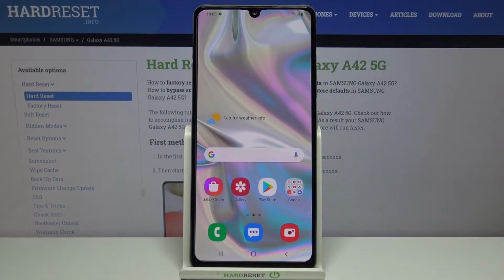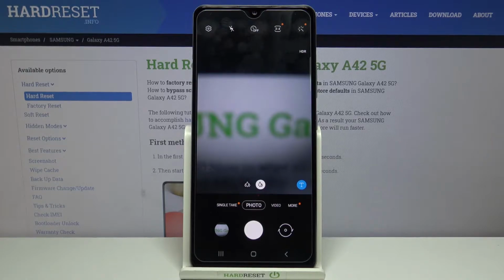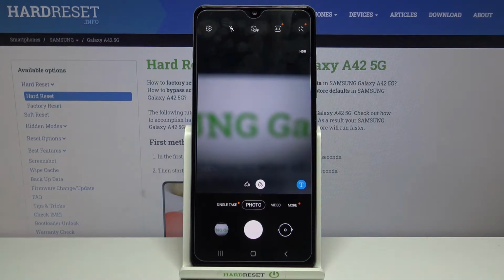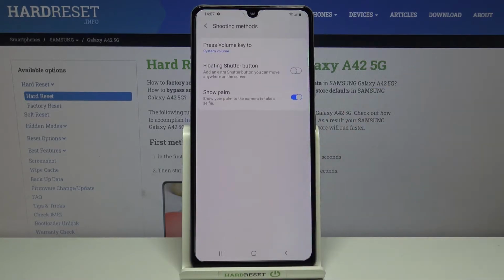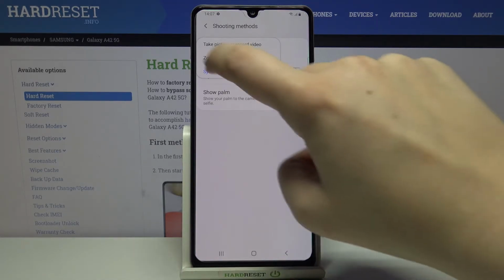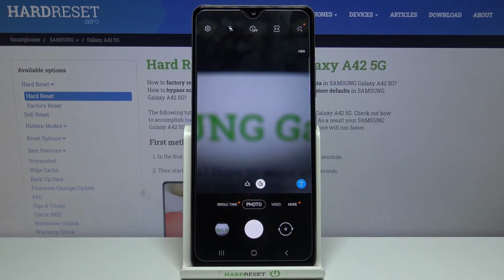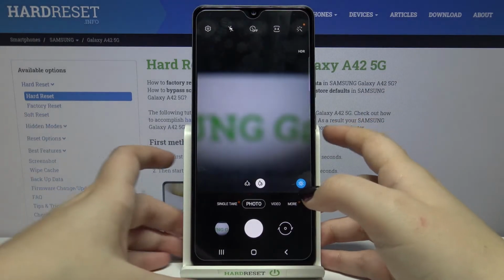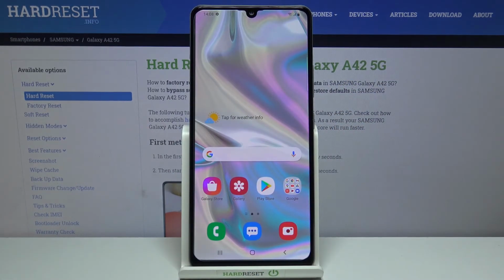How to Set Up Volume Buttons Function Samsung Galaxy A42 – Use Volume Buttons with Camera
Learn more info about SAMSUNG Galaxy A42:
Did you know that you can use volume buttons as a function keys in Samsung Galaxy A42 camera? Check out how to set up volume keys function within a few simple steps. Follow our few simple steps in order to adjust the function of volume buttons in Samsung camera.